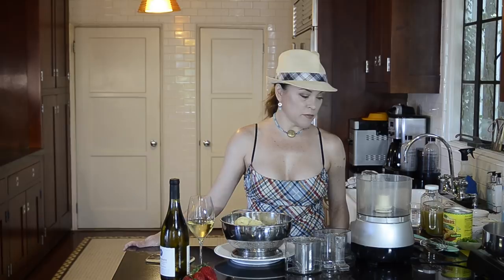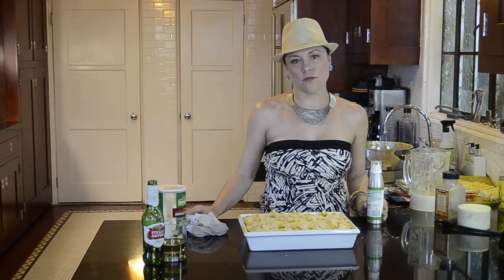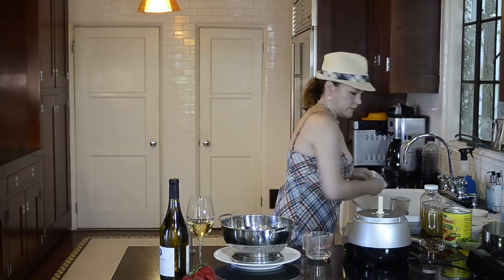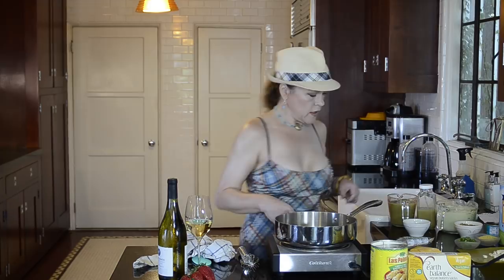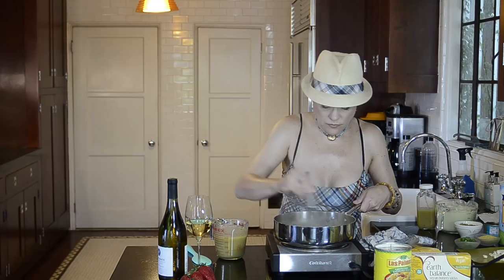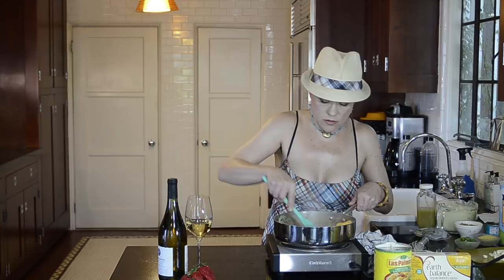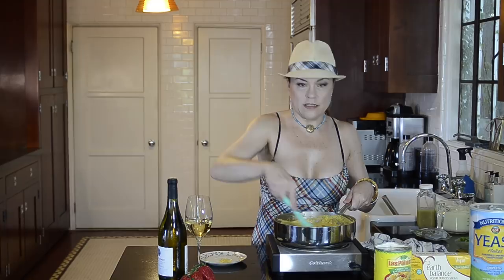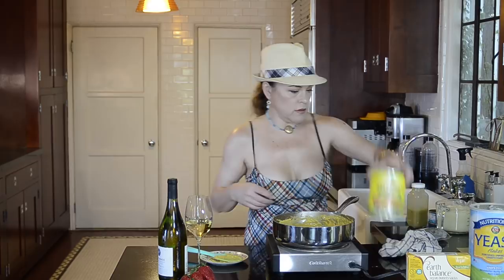DDD Ep. #142 - Vegan Green Enchilada & Spicy Chili Pepper Mac & Cheese with Cauliflower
An encore Cinco De Mayo recipe from two years ago - DDD #13.  My promo for it earned me a fuckton of slut-shaming but it is - perhaps - the funniest of all my videos.  Seems like everything goes wrong!

May 3, 2017:

"Like boobs?  Like mac & cheese?  Who doesn't?  I am really proud of this episode (and my cans - it seems) as it makes the best of a disaster & really showcases (boobs) how mac & cheese can be delightfully vegan (boobs).  But - if (boobs) mac & cheese is not your bag - my rack is very prominently on display & really tries hard to distract viewers from the recipe in progress so - feel free to just focus on that.  Watch my blunders, my fun bags or learn a great recipe - I don't care.  Just watch!  I even have a post-credits blooper!  Oh - and I think I say "fuck" about 20x in this.  So - enjoy!!!  Did I mention boobs?  BOOBS!"

My April 20, 2016 Delightful Delicious Delovely blog post for this recipe is

Want to know where I got some of the stuff I use on this channel?  Well, here you go!

Green Garlic Press
Toilet Lights
Dressing or Smoothie Shakers
Lemon-Lime Press
New All-Clad Pans
Pizza steel
Pizza Stone
Bread Machine
The Instant Pot
Deep Pie Dish
Pie Weights
Silicone Pie Crust hield
Magic Bullet
Food processor
My Cuisinart Burner
My favorite garlic press
My silicone spatulas
My favorite bread machine
Best All-Clad pans ever
Camera I use
My directional mic
Wireless mic I use
Rechargeable batteries for the mic
Directional mic for my i-phone
Light I use
Rechargeable battery for light